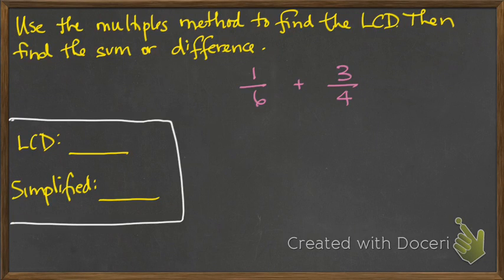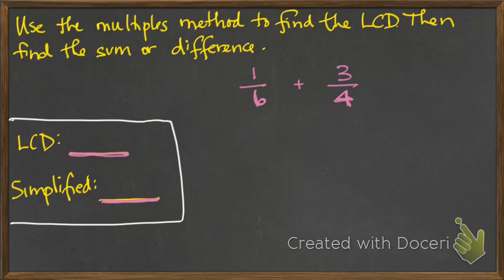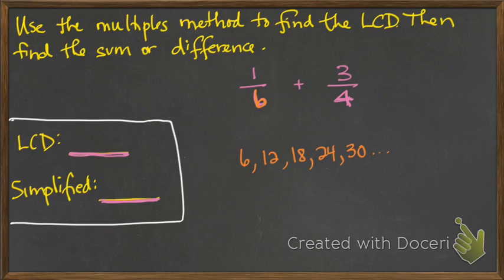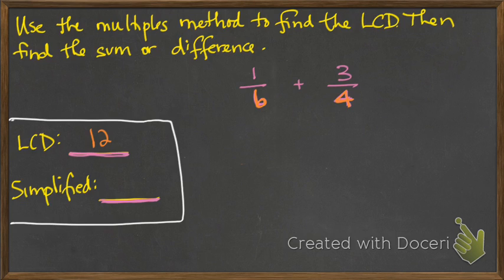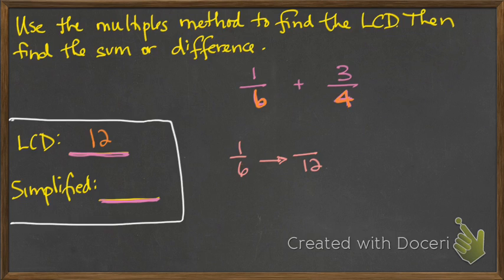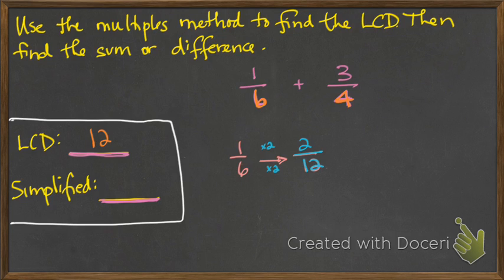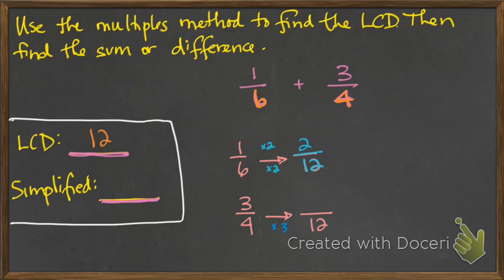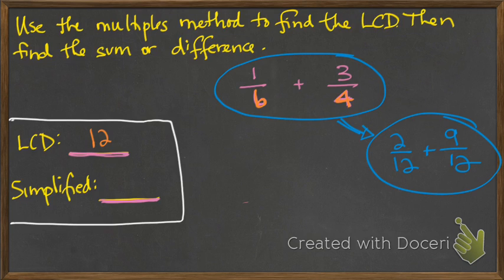Find LCD then add or subtract